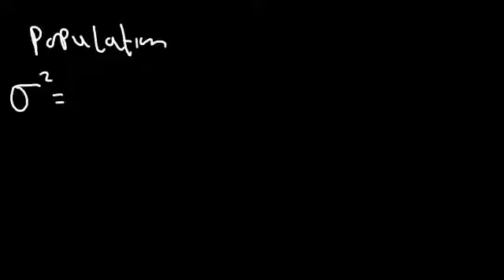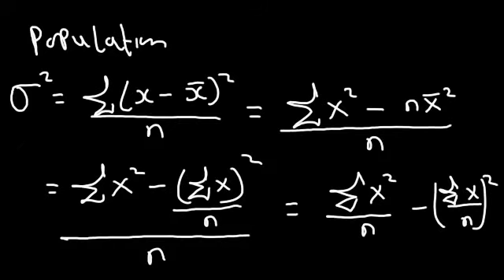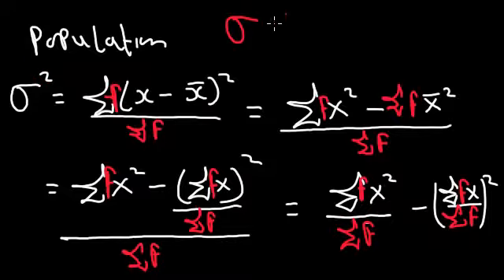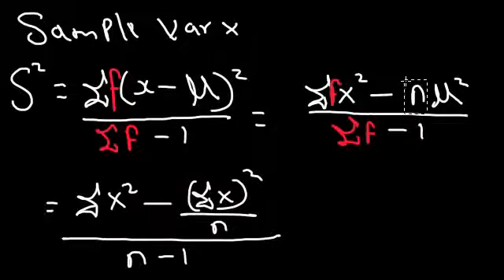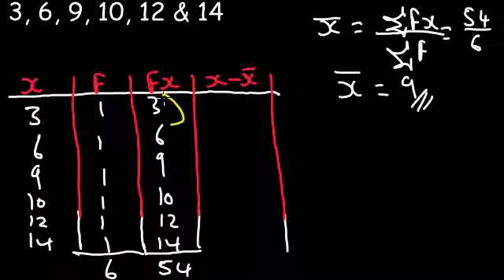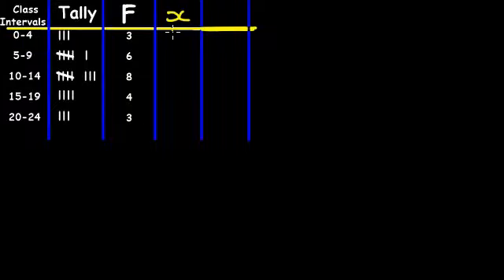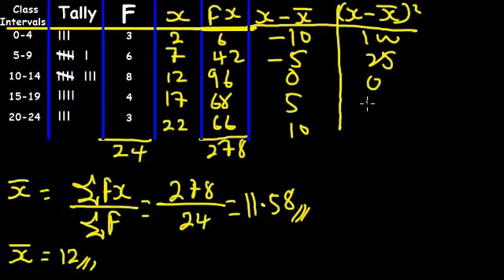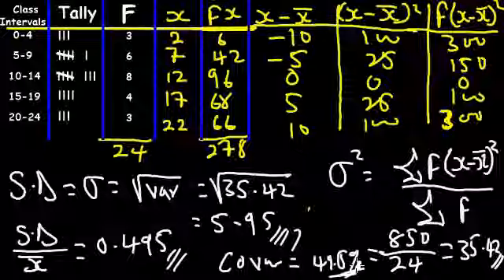How to Find The Variance || Standard Deviation || Coefficient of Standard Deviation & Variation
This video tutorial explains the formulas that helps us in finding the variance, standard deviation, coefficient of variation, coefficient of standard deviation, population and sample mean of both grouped and ungrouped data. This video also put these formulas into good use by using them to solve practice  problems.

UCsYPPkCQT889f80uxF972RA